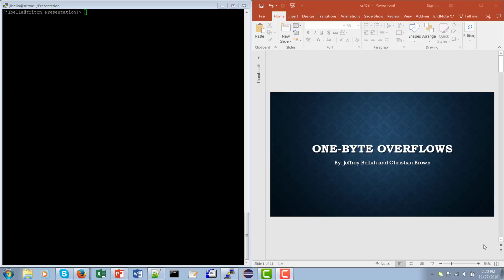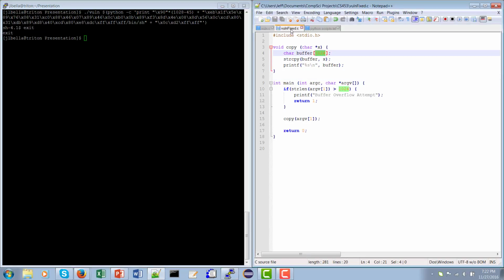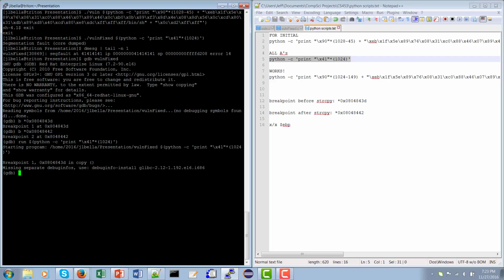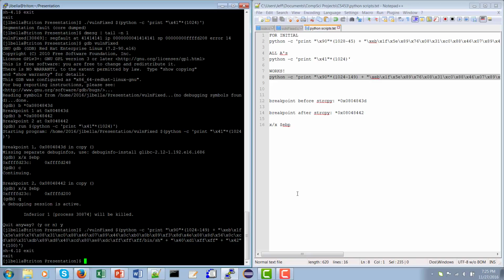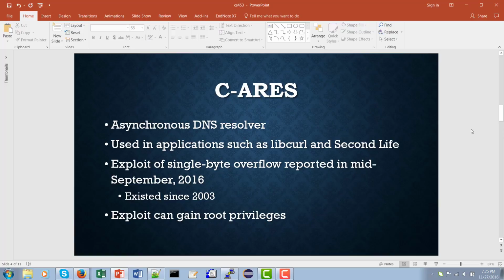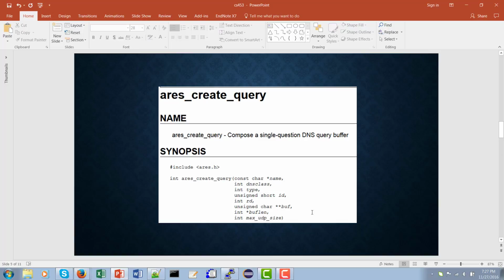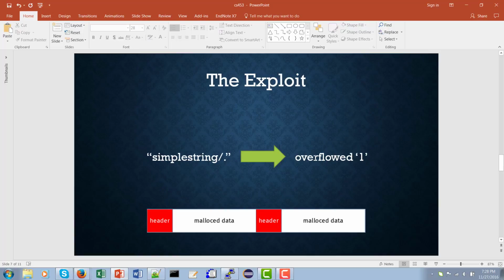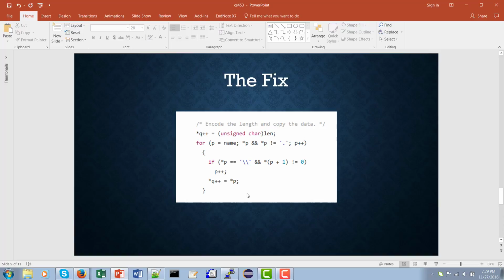CS453 2016 - One-Byte Overflows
This was our presentation about One-Byte Overflows for the Computer Security course in Emory University 2016.